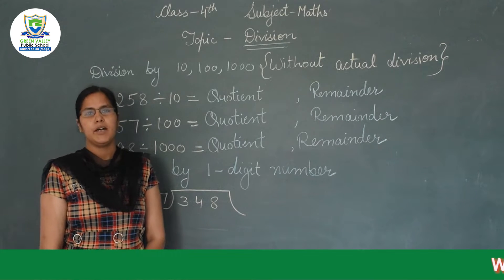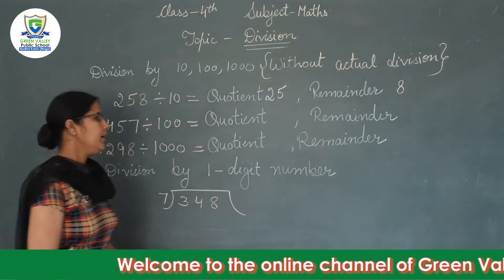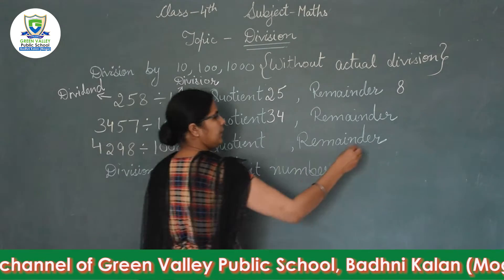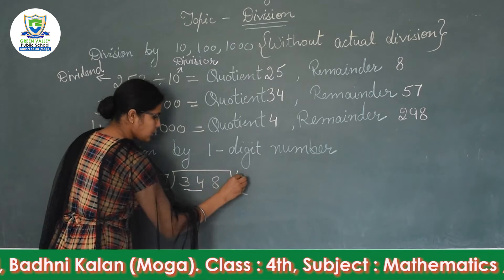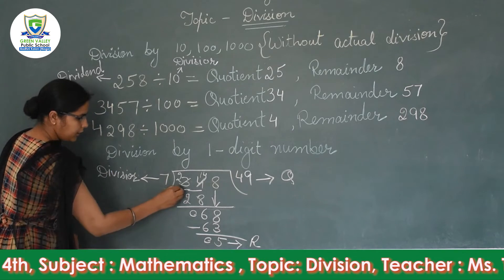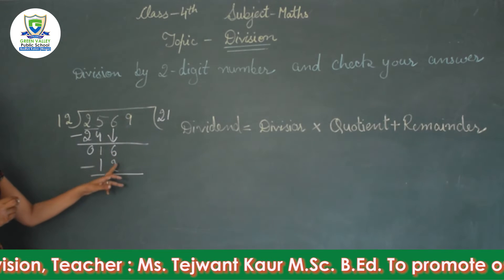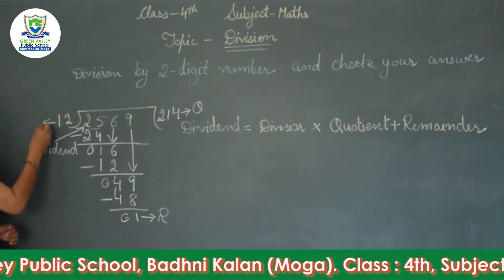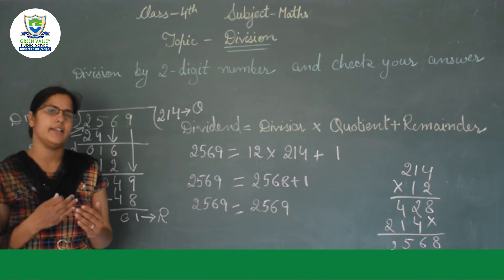Mathematics Class 4th | Division | CBSE NCERT | GREEN VALLEY PUBLIC SCHOOL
Class 4th
Subject Mathematics
Topic - Division

NCERT CBSE